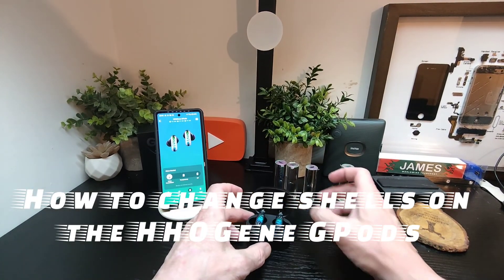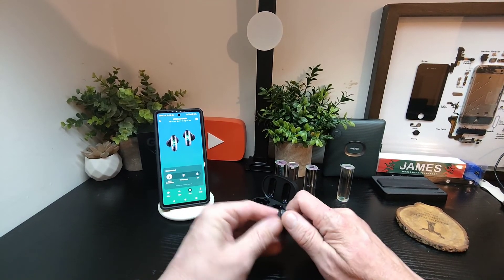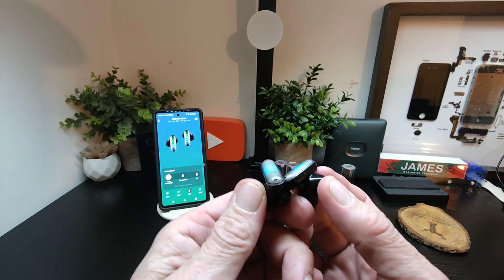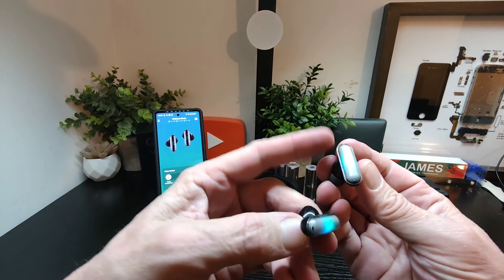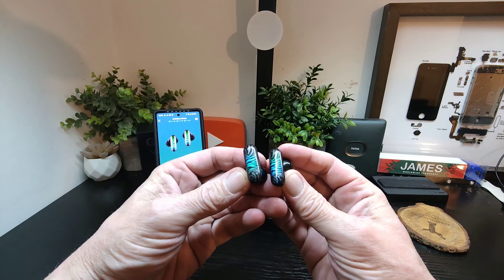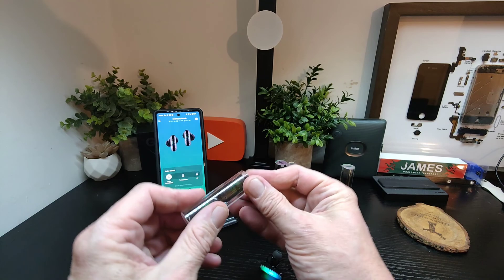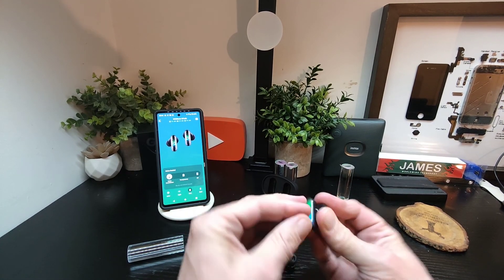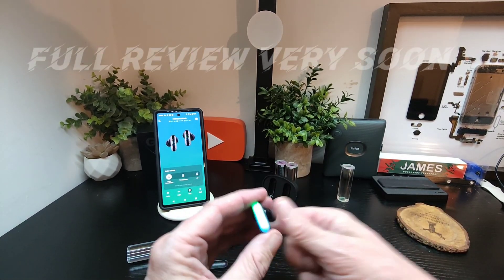HHOGene GPods. How to change the shells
Quick video on how to change the shell on the HHOGene GPods.. Full review soon and in depth look at their great app.